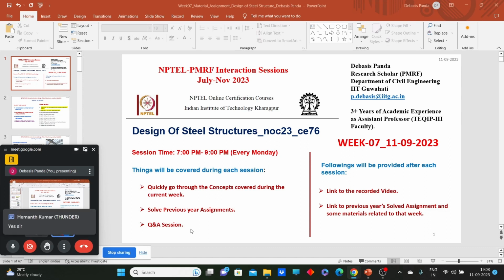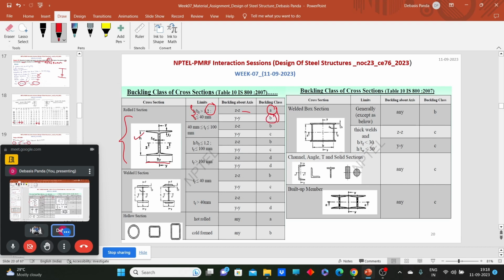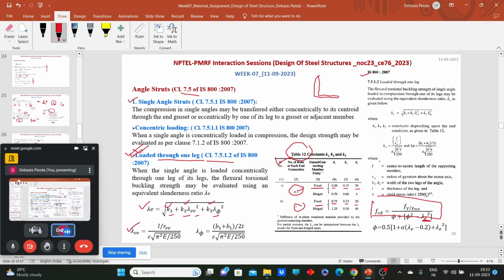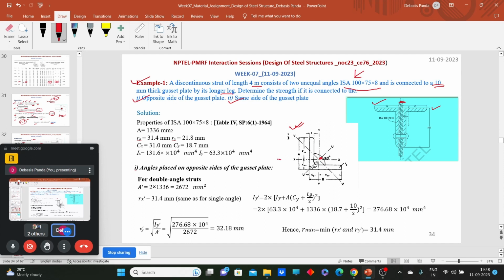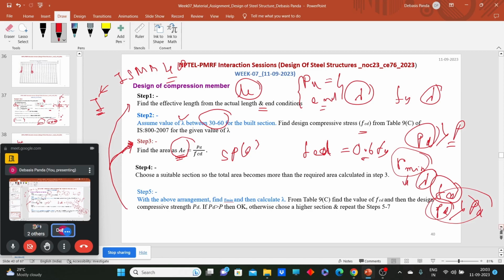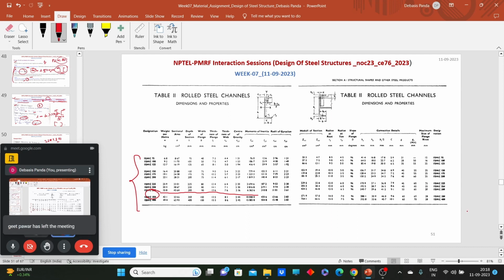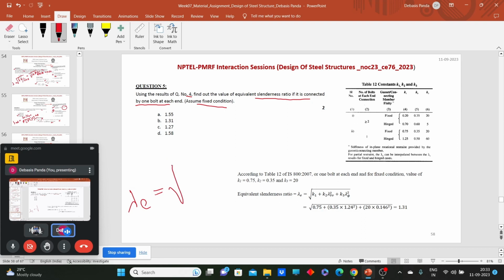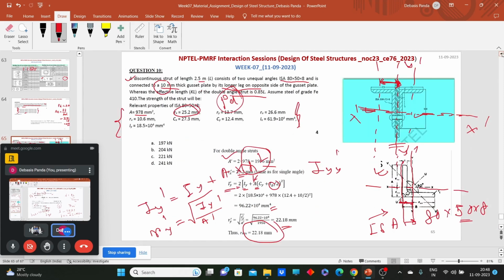NPTEL-PMRF_WEEK-7_ DESIGN OF STEEL STRUCTURES | COMPRESSION MEMBERS| SINGLE & DOUBLE ANGLE STRUTS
The Seventh-week session includes a detailed discussion of the following topics with different numerical examples.

 COMPRESSIVE STRENGTH OF COLUMN.

 COMPRESSIVE STRENGTH OF ANGLE STRUTS.

 DESIGN OF COMPRESSION MEMBERS.

 INTRODUCTION TO DESIGN OF BUILT-UP SECTIONS.

Then, the Previous Year's NPTEL Assignments (2022) related to this week were solved.